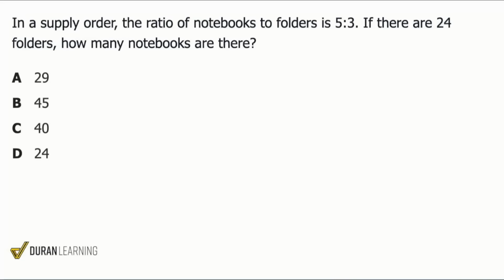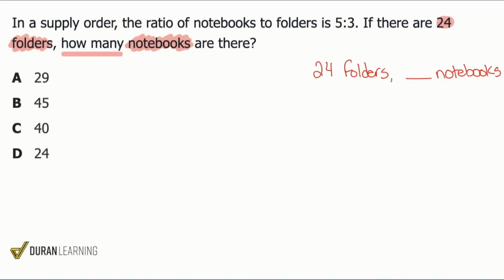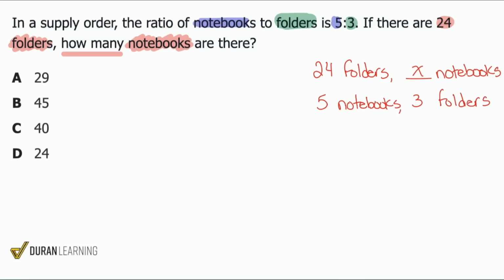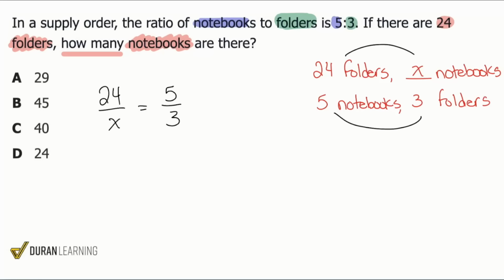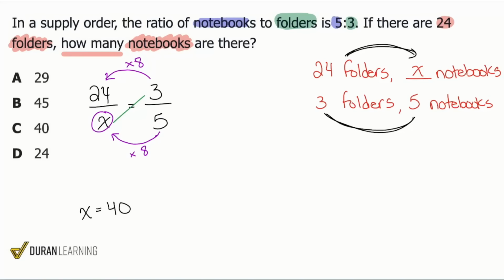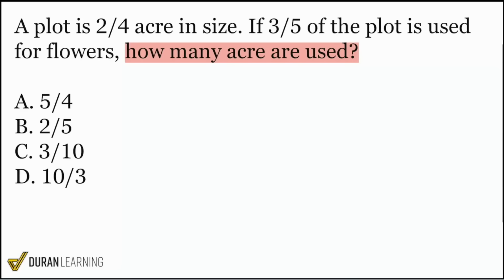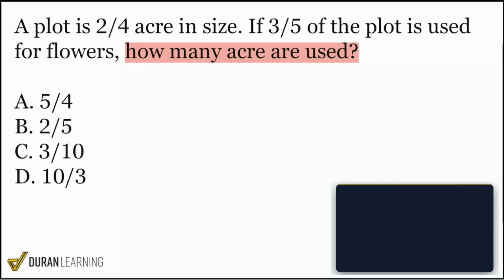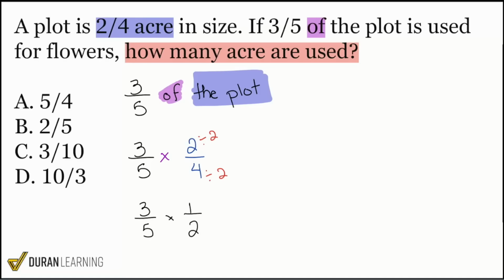ASVAB Arithmetic Reasoning — Ratios, Proportions & Fraction Word Problems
If ratios and fraction word problems are slowing you down on the ASVAB, this video breaks them down step by step so you can solve them with confidence on test day. These are exactly the types of problems that show up in the Arithmetic Reasoning section — master them now and protect your score.

TIMESTAMPS:
0:00 — Ratio problem: notebooks to folders is 5:3, find the number of notebooks when there are 24 folders
6:23 — Fraction word problem: a plot is 2/4 acre, 3/5 is used for flowers — how many acres are used?